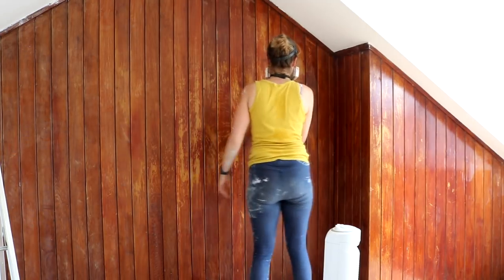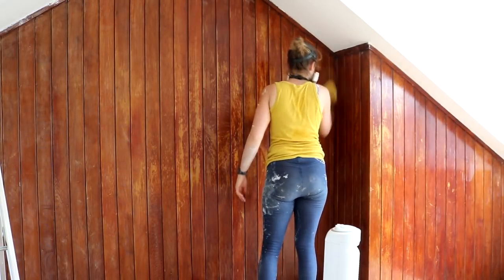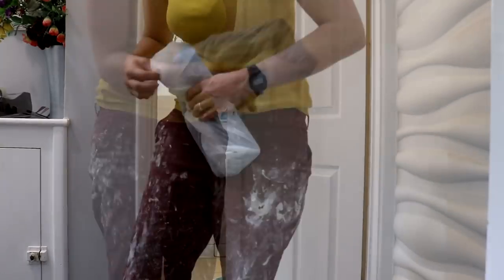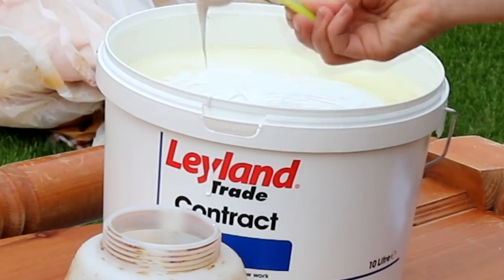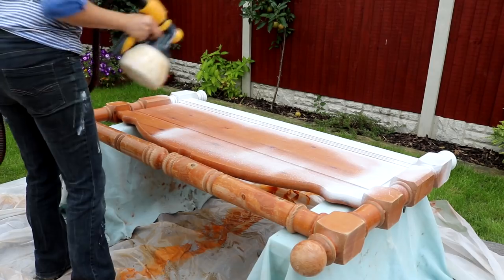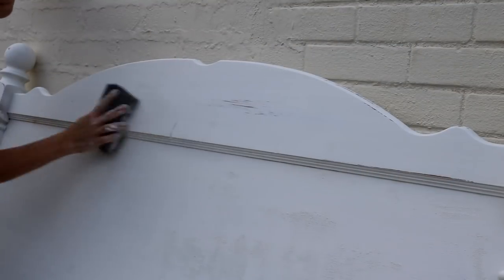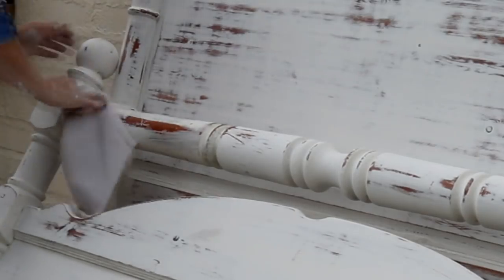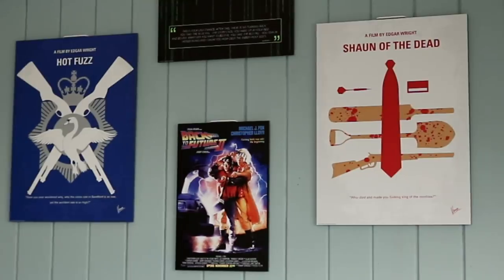Chalk Paint Decorating on Walls & Furniture | The Carpenter's Daughter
First of all, I've now made it to the AMARA Interior Blogging awards to Best DIY & Home Improvement blog, so if you could take 10 seconds to vote here, I would REALLY appreciate it!

Also, I'm back to decorating rooms again, and this week I'm in our dormer loft conversion.  This means we have a window popping out of our bungalow's roof that utilises space.

Anyway, this video has a bit of everything.  I first show you how I paint some dated tongue and groove cladding with Ronseal furniture paint I picked up from Wickes.  It wasn't cheap, but I love the colour and no need to seal with wax.

Then a quick tip I picked up from a subscriber on painting our bedroom door - thank you so much for that!

And then I show you how I make my own chalk paint for just a few pence.  But this time, I measure it properly so anyone can copy it at home (SCROLL DOWN BELOW FOR THE RECIPE).

And thank you so much to Posterlounge who sponsored my blog this week.  They provided me with these cool posters which we picked our favourite films and you can find my review with a photo and step by step installation guide here:

CHALK PAINT RECIPE:
UK VERSION:
530g (or just under 16oz) of emulsion paint (whatever colour)
2.5 tbsp calcium carbonate (I used this [Amazon])
2.5 tbsp water

US VERSION:
1 cup of emulsion paint (whatever colour)
2 tbsp calcium carbonate (I used this [Amazon])
2 tbsp water

Rustoleum clear wax [Amazon]
Lint free cloth (an old bed sheet or similar is WAY cheaper)
Wagner paint sprayer probably not ideal for this job [Amazon]

FOOD:
My Food Channel: